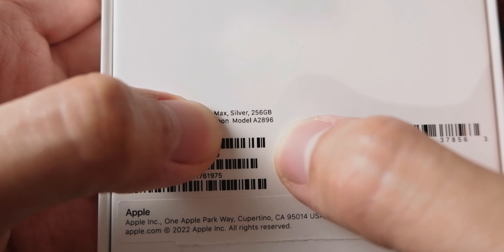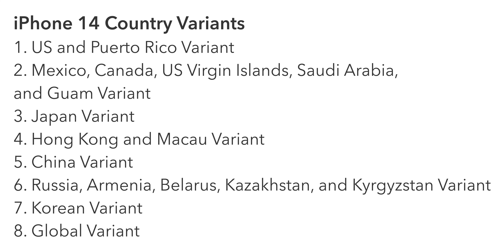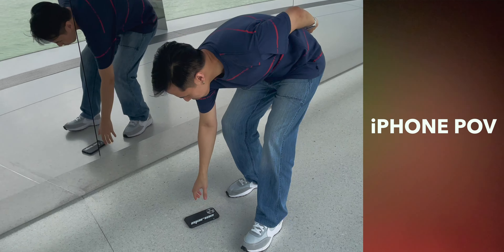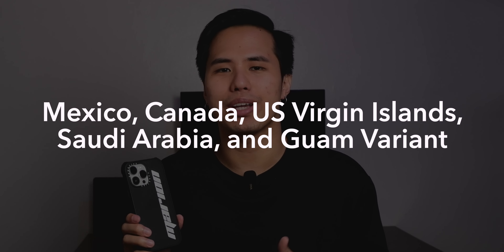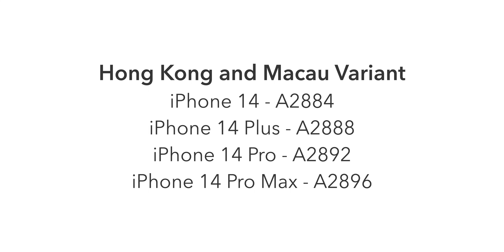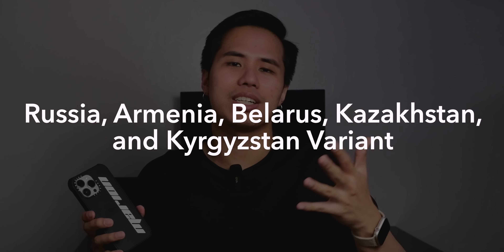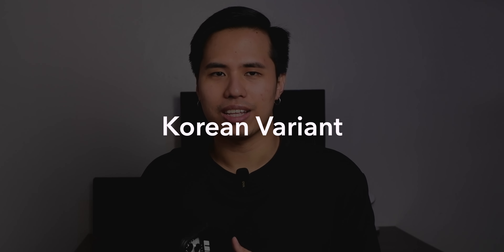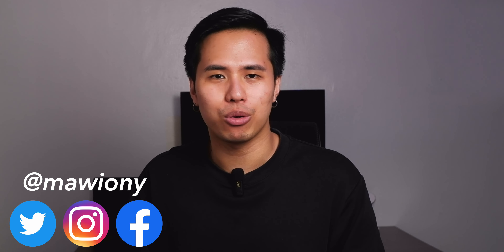iPhone 14 Variants Comparison: HK, Philippines, US, India, Singapore, Dubai, Japan, and More!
Explaining all the different iPhone 14 variants across the world. Includes countries such as Hong Kong (HK), Philippines, US, India, Singapore, Dubai, Japan, Korea, and more!

Chapters:
0:00 - Intro
0:49 - Summary
3:44 - US & Puerto Rico Variant
4:27 - Mexico, Canada, US Virgin Islands, Saudi Arabia, and Guam Variant
5:09 - Japan Variant
5:26 - Hong Kong and Macau Variant
6:33 - China Variant
6:56 - Russia, Armenia, Belarus, Kazakhstan, and Kyrgyzstan Variant
7:39 - Global Variant (PH, India, Singapore, Dubai, and more)
8:24 - Korean Variant